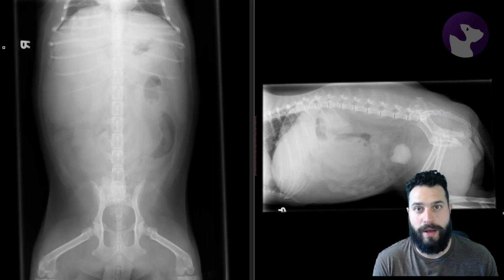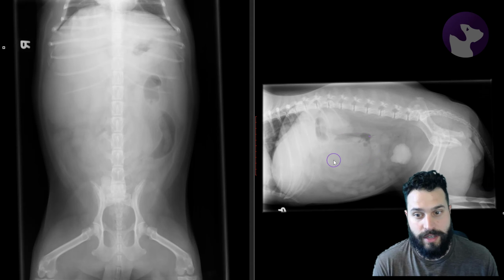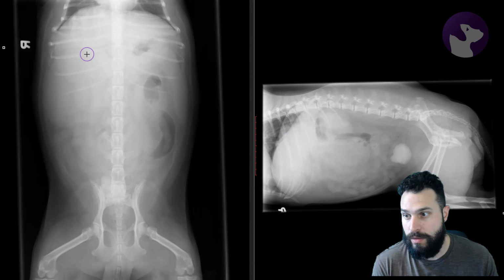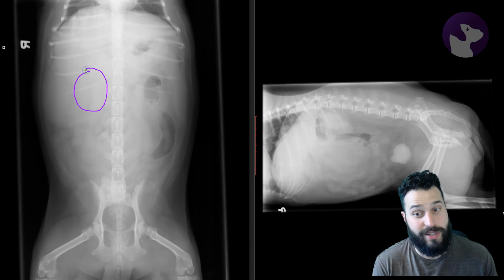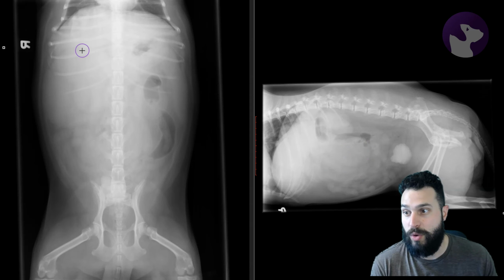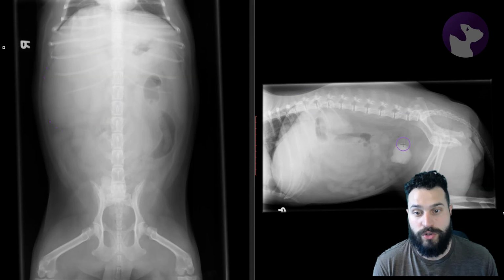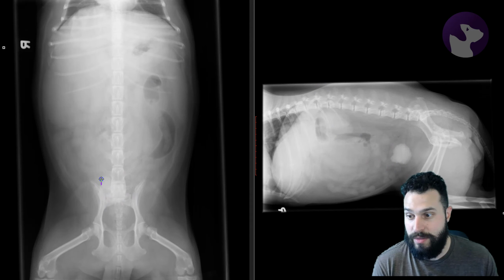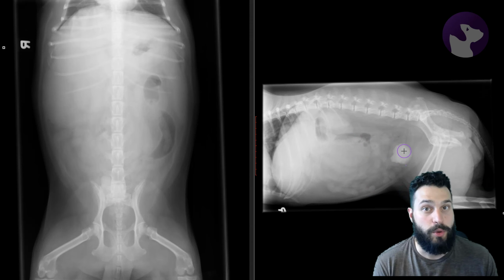Veterinary Radiology Cranial Abdominal Mass - The Reading Room S1 E13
Looking at these radiographs the dog has one easy to see problem, a cystolith, and one that is harder to see.  Let's break down the findings to see if we can tell where this cranial abdominal mass is coming from.